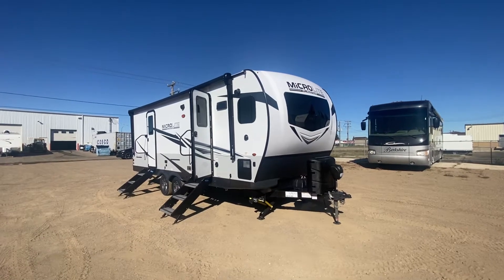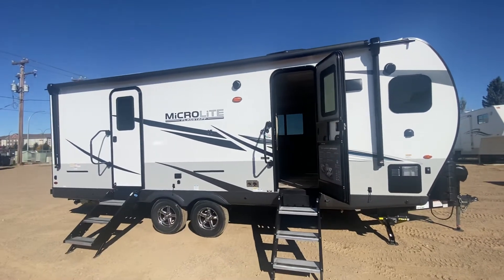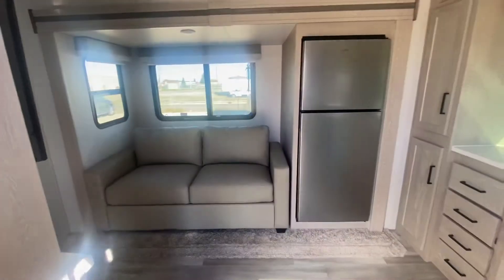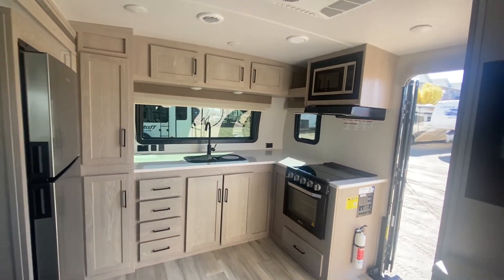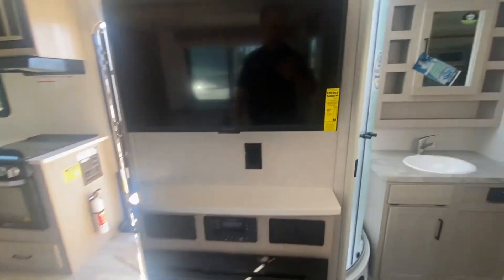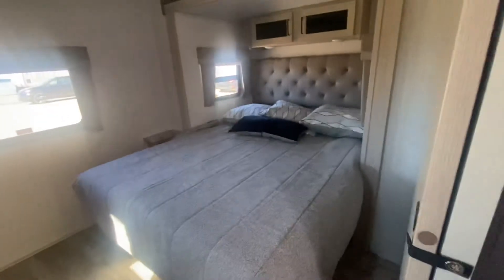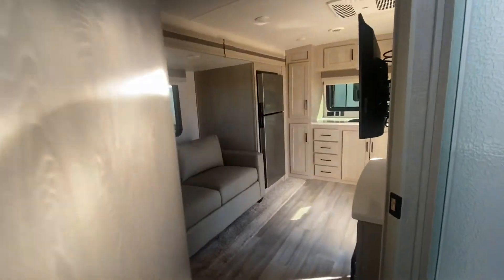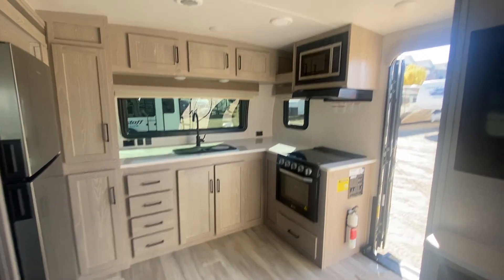6743 Flagstaff Microlite 25FKBS